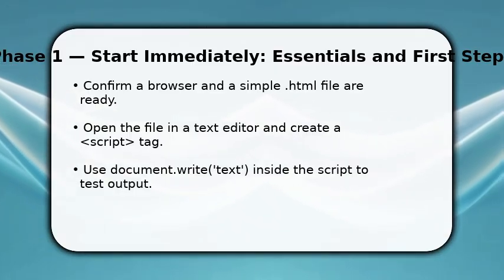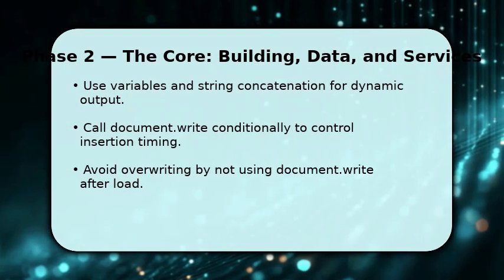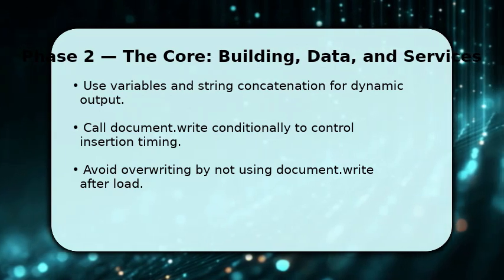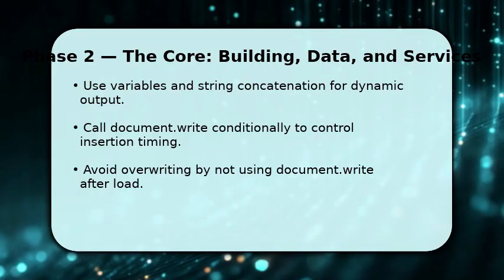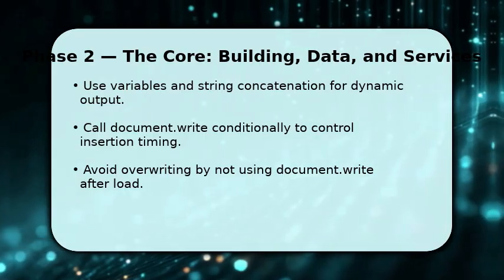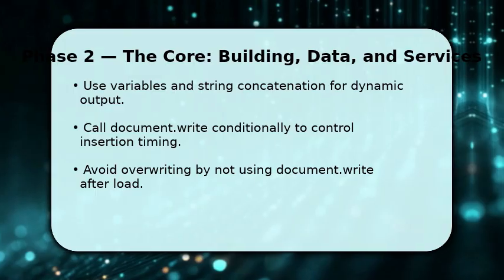How to Use Document.write in Javascript (easy Method)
How to Use Document.write in Javascript (easy Method) | 🔒 Surfshark VPN Deal — Stay private and secure. $1.99/mo + 3 Months Free ▸

Learn the basics of using document.write in JavaScript to dynamically create HTML content on your webpage with this easy guide, including potential pitfalls and best practices.

document.write, JavaScript tutorial, dynamic web page creation, HTML generation,